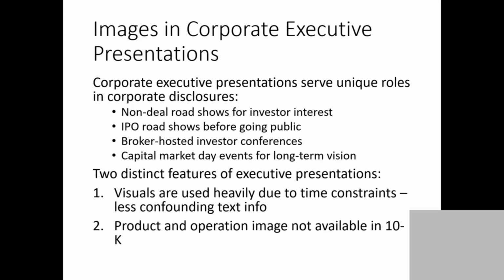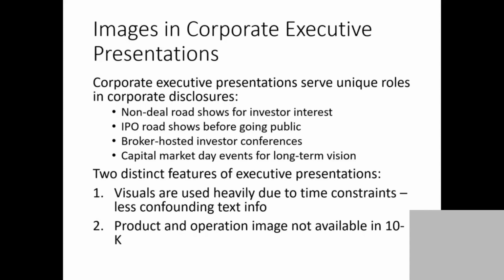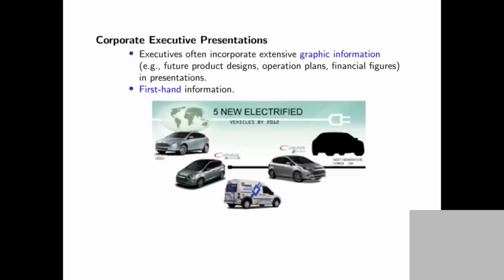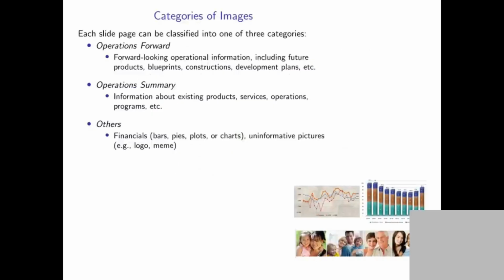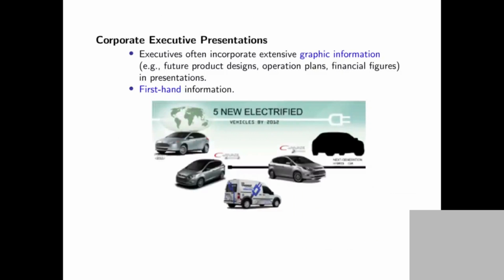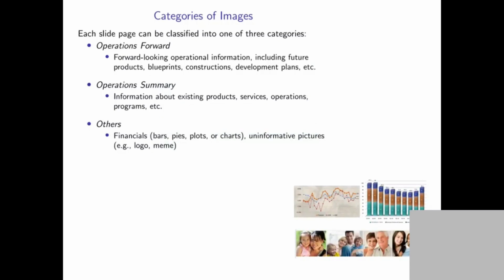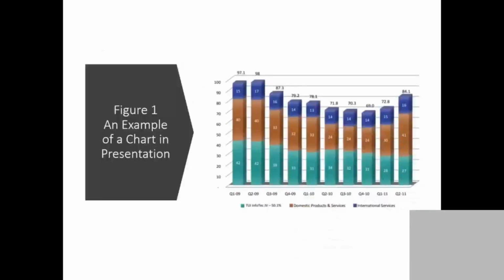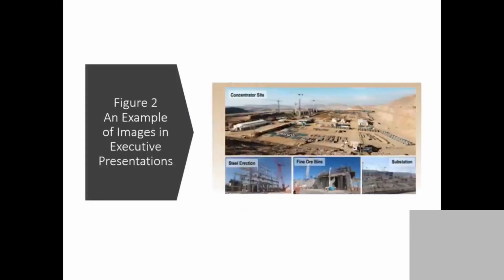Images in corporate executive presentations